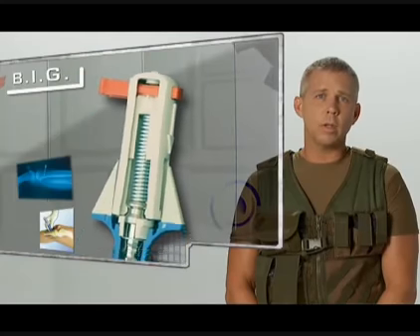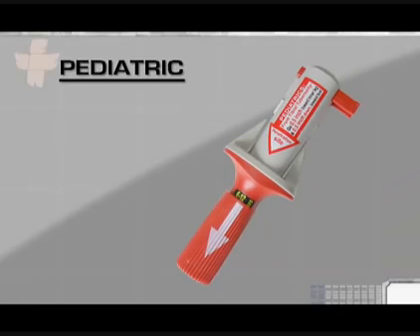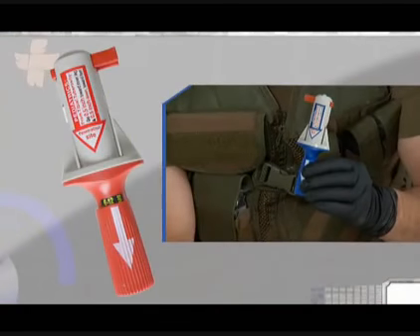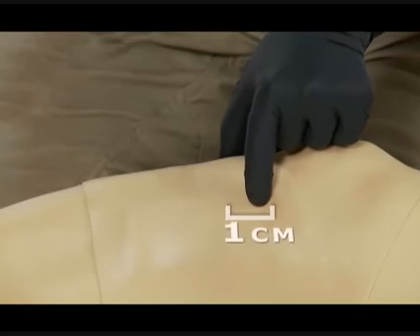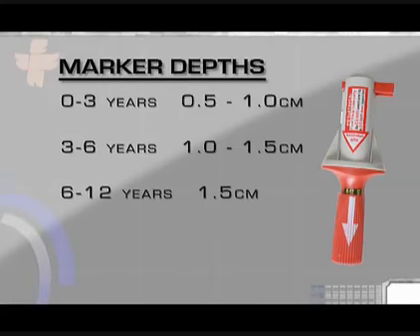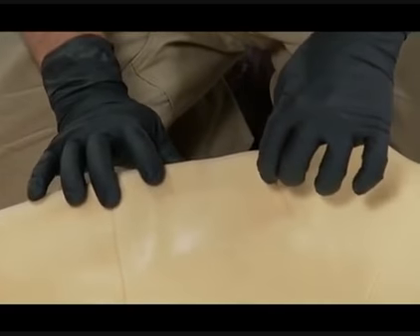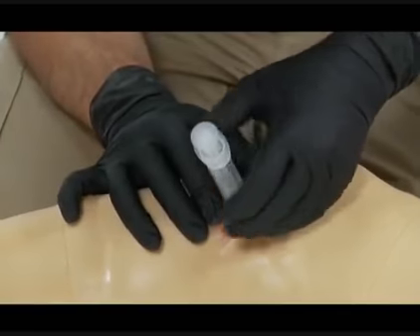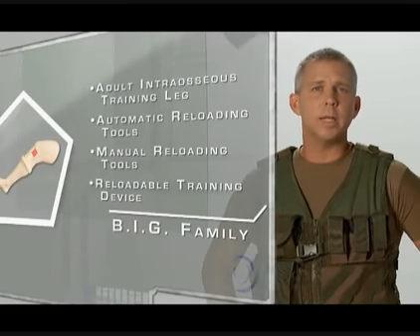BIG Intraosseous Device Training Video